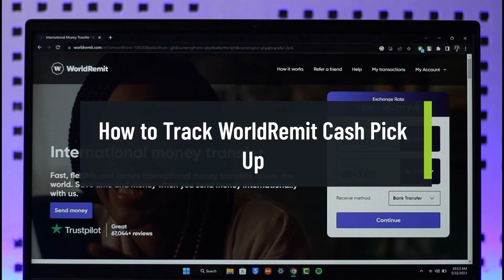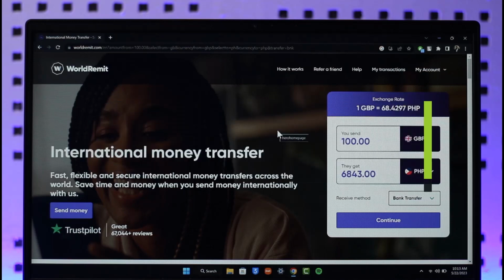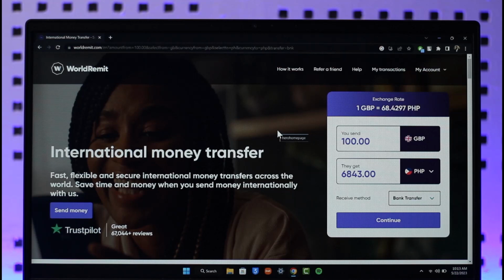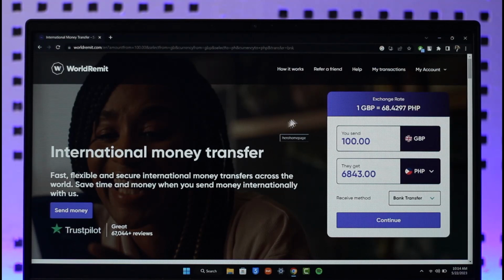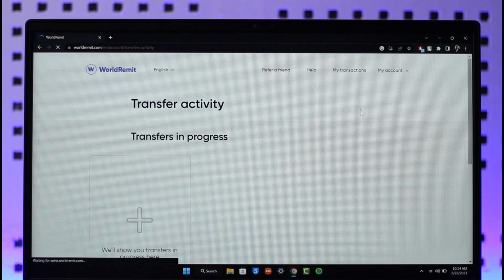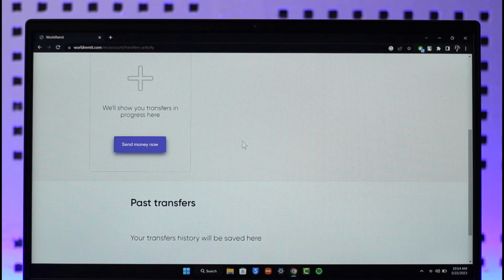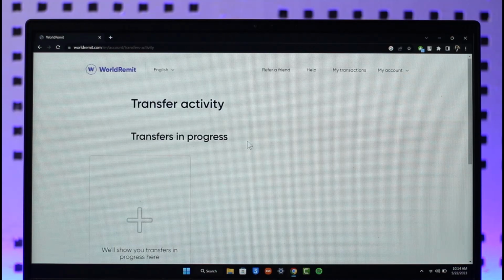How to Track WorldRemit Cash Pick Up - Track WorldRemit !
In this tutorial video, I am simply going to show you how you can track your WorldRemit Cash Pick-Up transaction.

~Chapters:
0:00 Introduction
0:10 What is Cash Pick-up?
0:34 Track WorldRemit Cash Pick Up
1:16 Conclusion